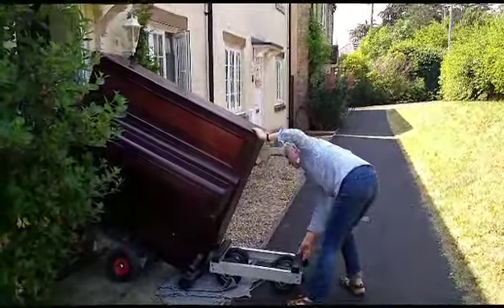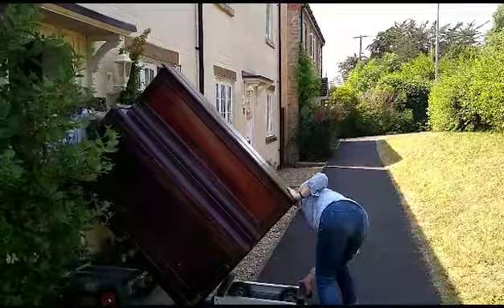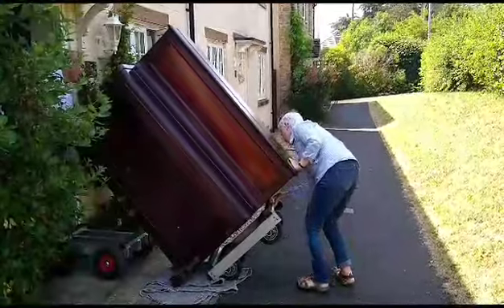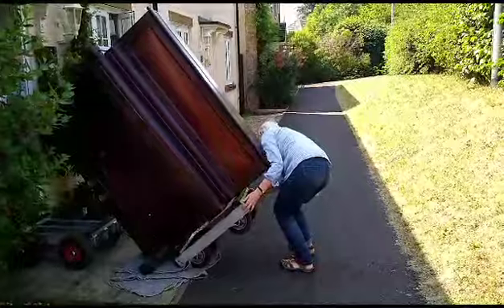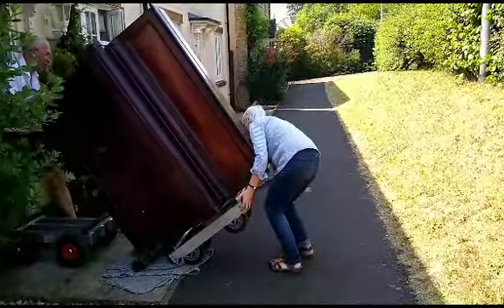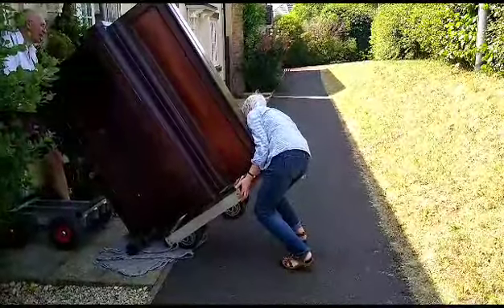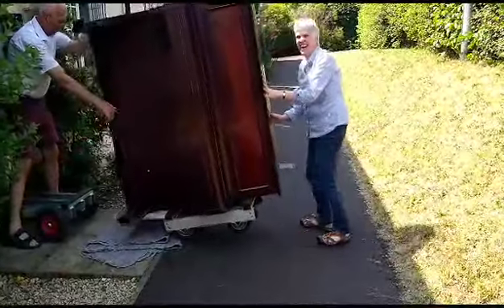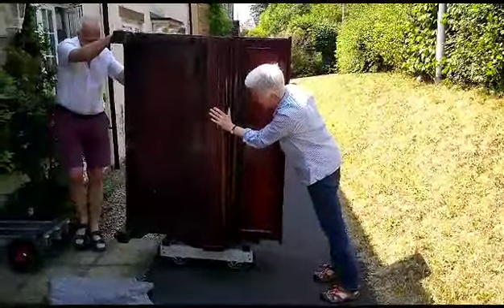piano tip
Steve Shears, the expert, dropped in today. The piano is in THE HOUSE. Poop poop!